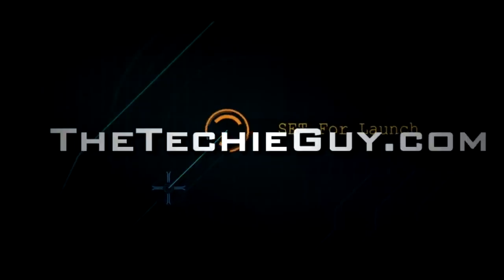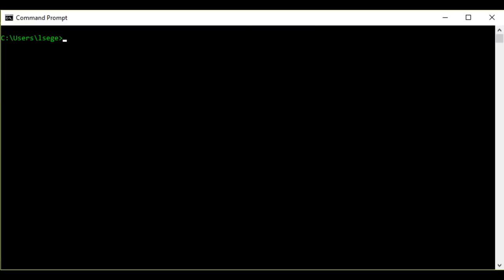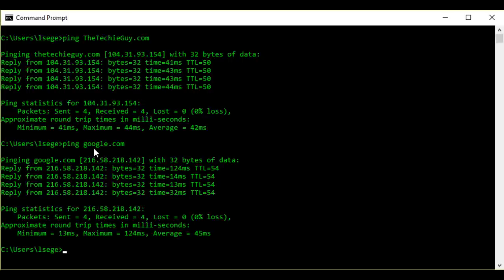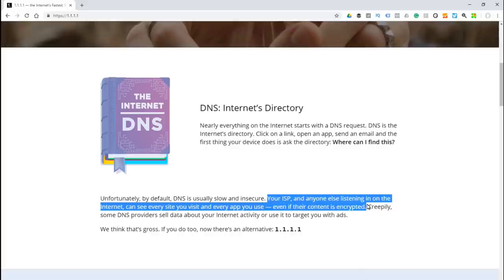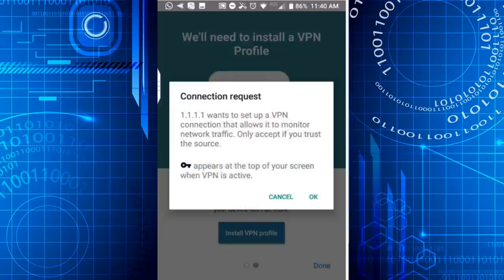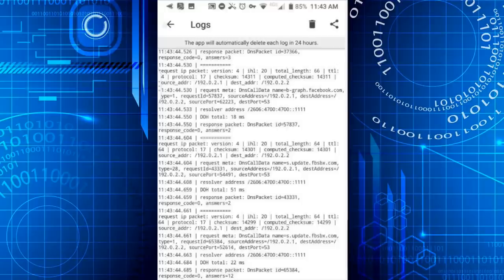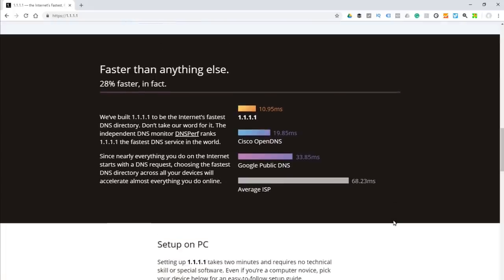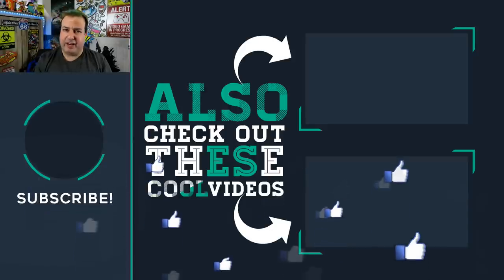How to get faster Internet with the Cloudflare 1.1.1.1 DNS FREE app on IOS & Android - TheTechieguy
How to get faster Internet and setup the Cloudflare 1.1.1.1 DNS app? In this video, I will show you how you too can get faster internet for free with Cloudflare 1.1.1.1 DNS app.
Cloudflare has just launched their mobile app for Android and iOS that allows you to get faster internet access and it keeps your browsing history private and confidential making your web browsing and app usage more secure.

Other How to get faster Internet and How to get faster wifi speed videos are here too: